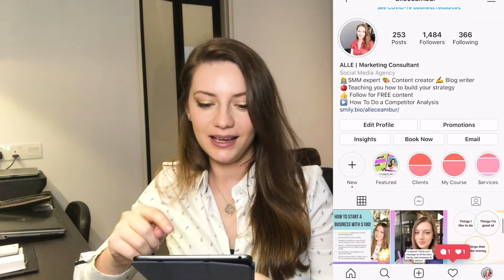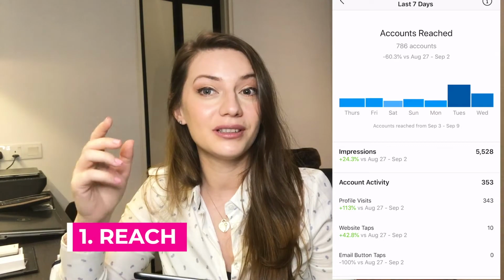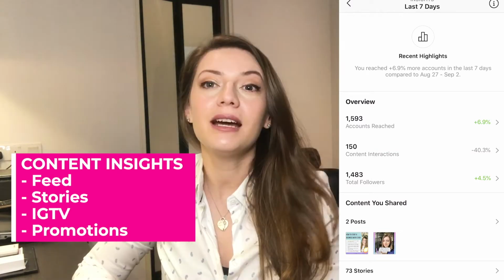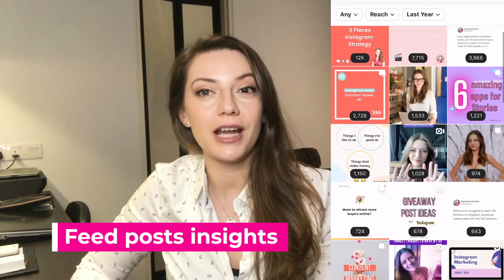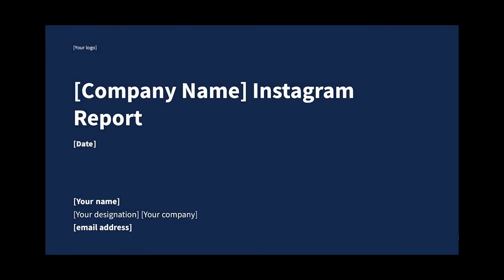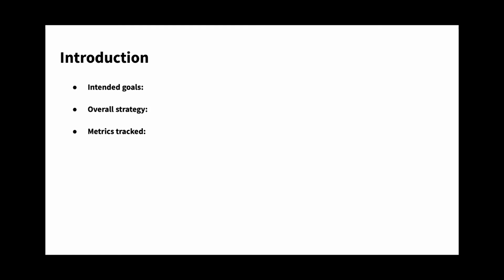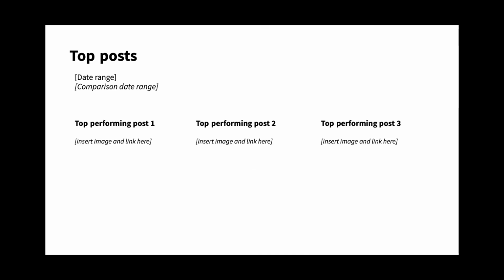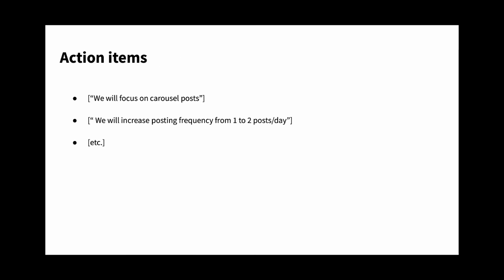INSTAGRAM INSIGHTS EXPLAINED | + FREE Instagram Analytics Report Template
Hello! In this video, I am explaining what Instagram insights are and how to use the new Instagram insights page. Make sure you watch till the end to see an important template for Instagram analytics reporting.

READ MY BLOG ARTICLE

Hey, I'm Alle - a social media marketer and online educator. I share FREE marketing tips, video tutorials and courses. If you like my FREE CONTENT and it's helped you, I'd appreciate your support towards me and my channel.